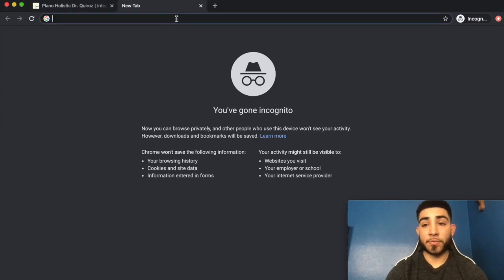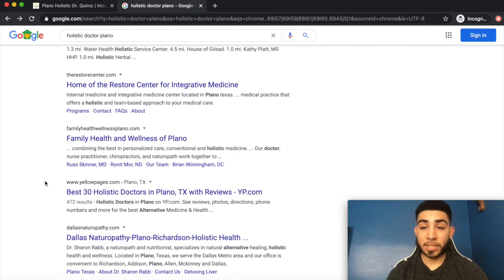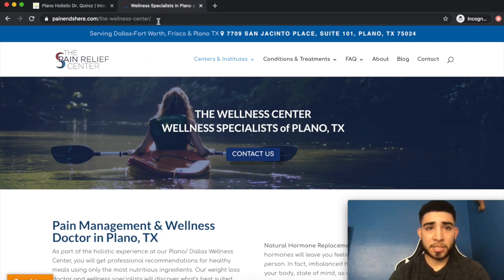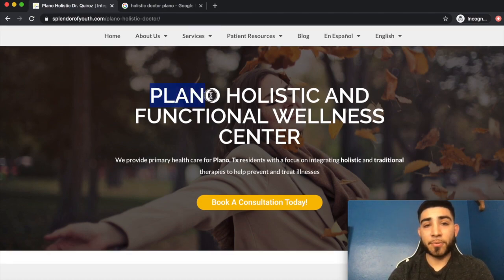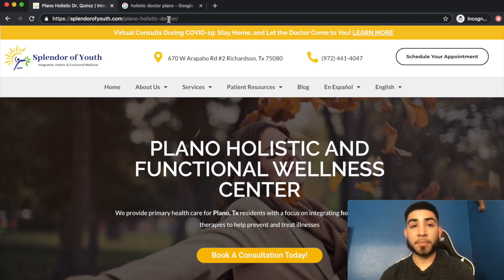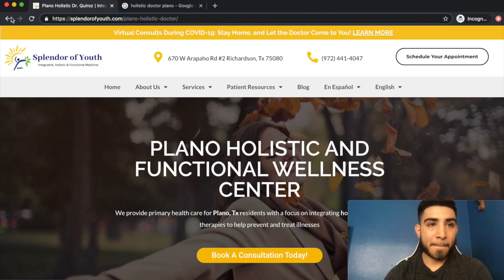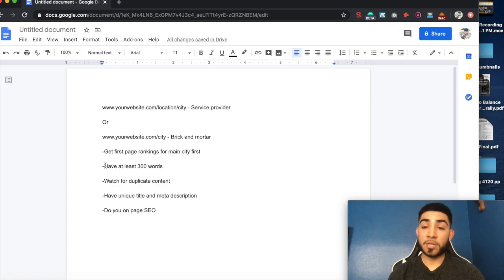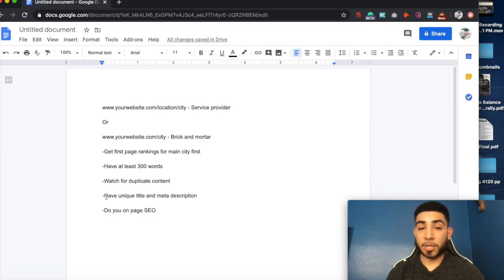Local SEO Landing Pages: How I Build City Pages That Rank #1 on Google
Here you will learn how I build local SEO city pages that rank on Google for my client in the medical niche.

Local city pages are very important if you want to drive more local traffic to your website which will in return lead to more calls, leads, and business.

In order to rank for other cities outside of your area, you have to layout a very strategic SEO plan in order to be successful when targeting other locations near you.

Here are the steps that I take when building out a new city page for my clients.

- Proper URL structure
-More than 300 words
-Unique content
-A unique title and meta description
-Relevant content to that area

If you would like a free SEO audit, feel free

Patricio Quiroz
236 Mansfield Blvd